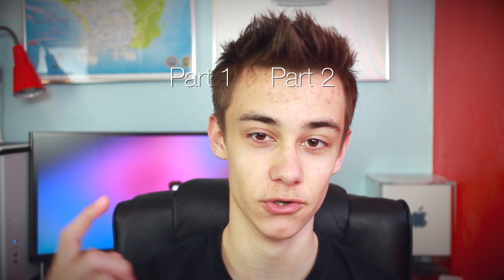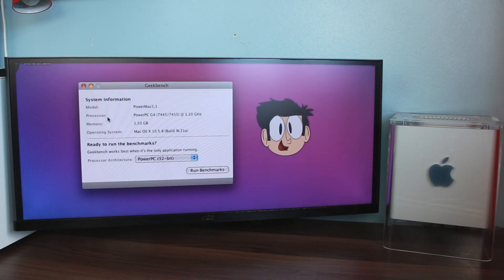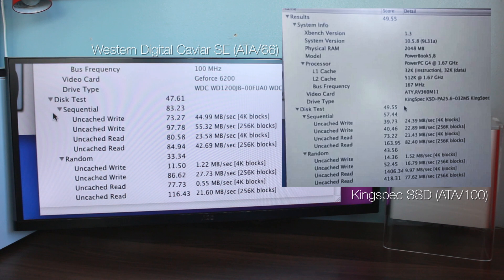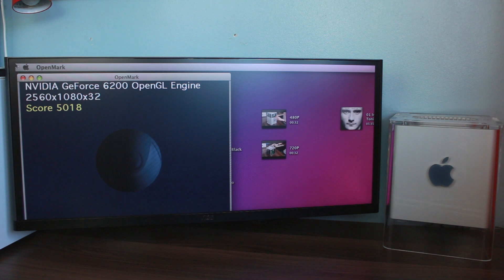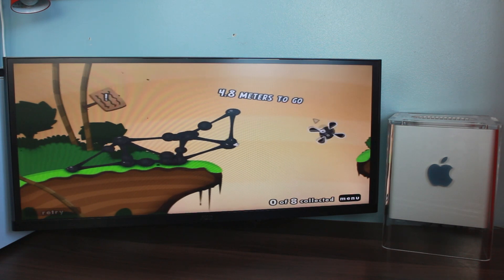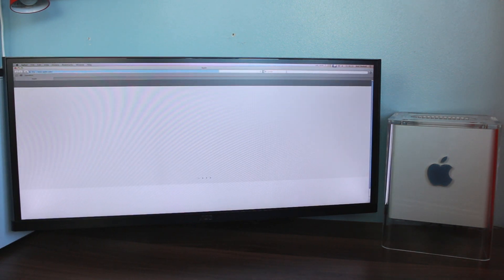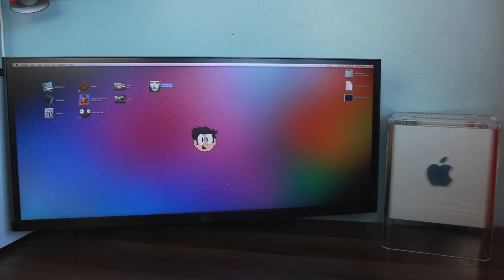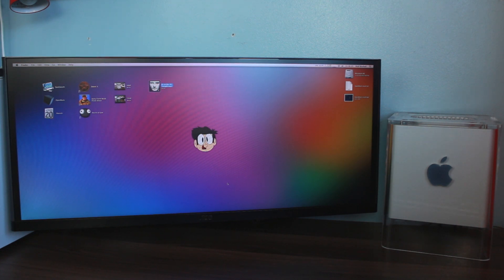The Ultimate Power Mac G4 Cube: Benchmarks & Gaming [3/3] | The PowerPC Hub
The concluding part of this awesome series. Let's find how much PowerPC power can really fit inside an 8-inch cube.

Full Specification:
- 1.2GHz Sonnet Encore/ST PowerPC G4 7455
- 1.5GB PC133 SDRAM (3x 512MB)
- XFX Nvidia GeForce 6200 256MB (with Titan TTV-CUV3AB Cooler)
- 120GB Western Digital Caviar SE 7200RPM/8MB Cache